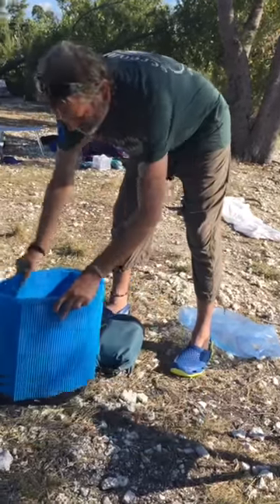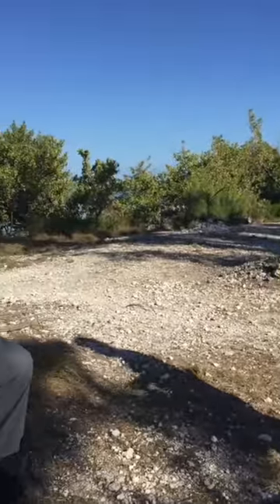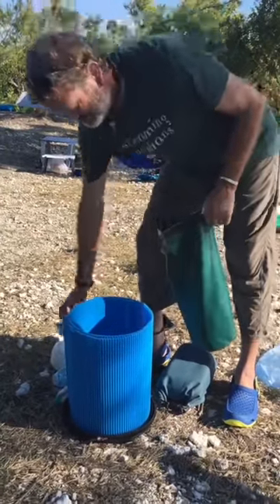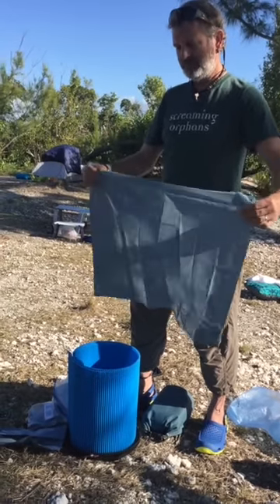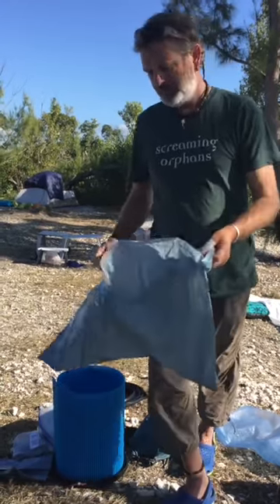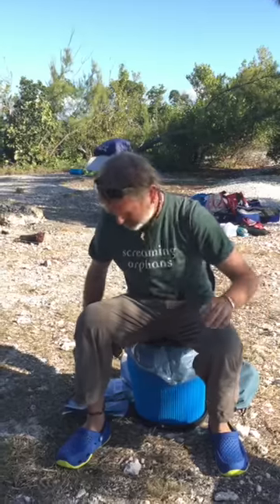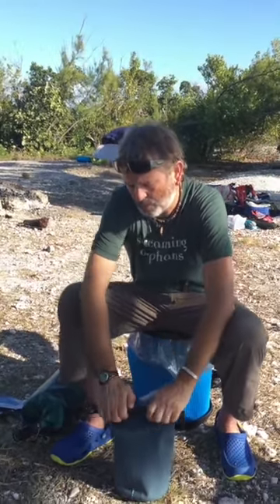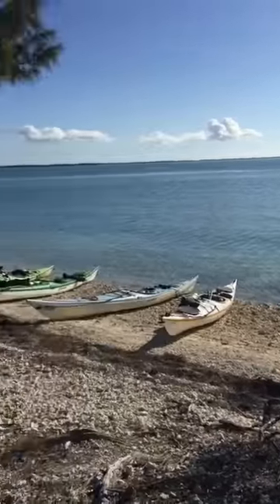BG Backountry Toilet talk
This video is about Burnham Guides toilet system